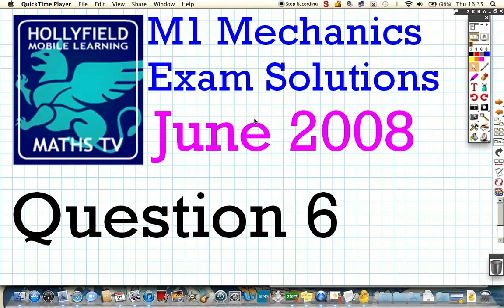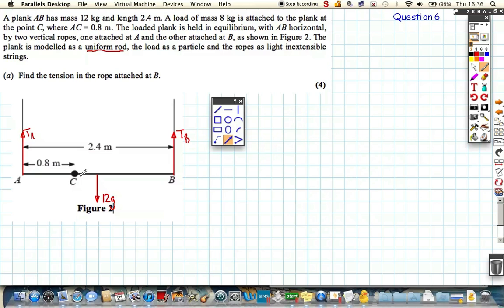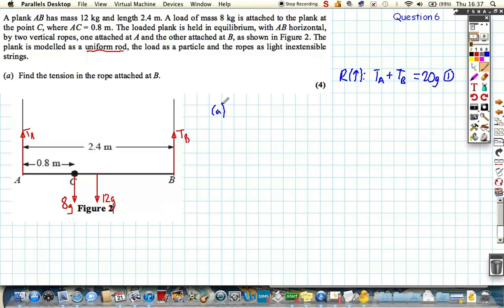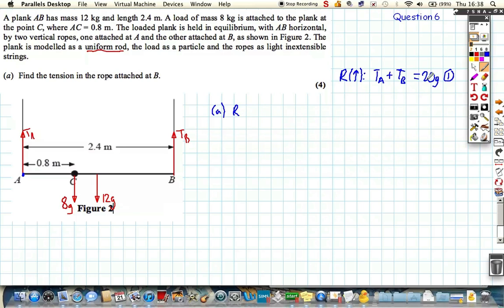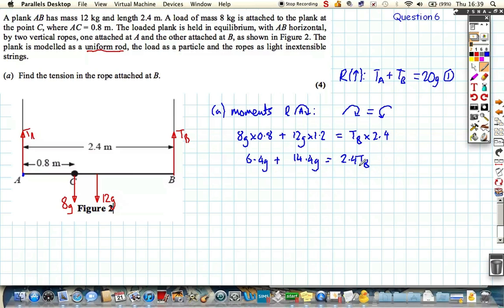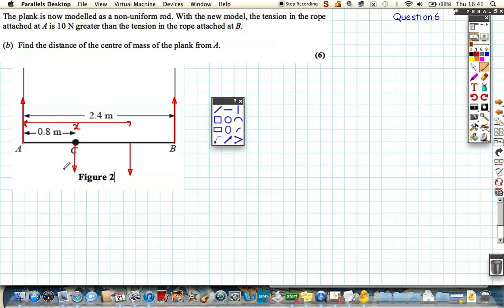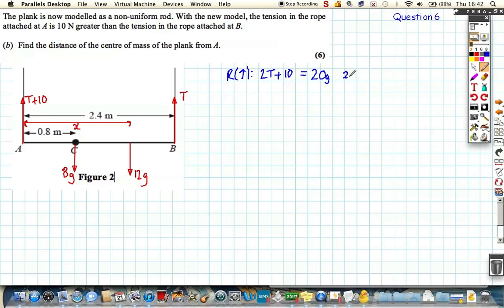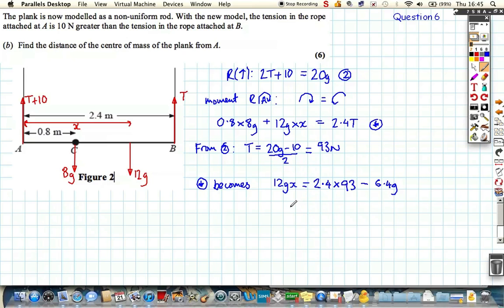M1 2008 June Q6